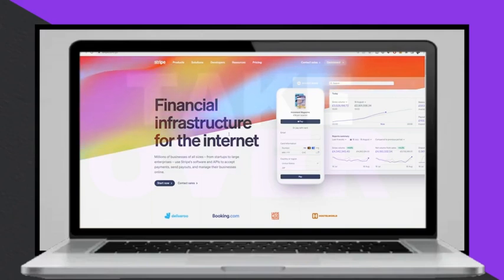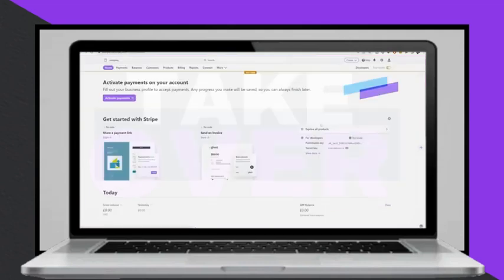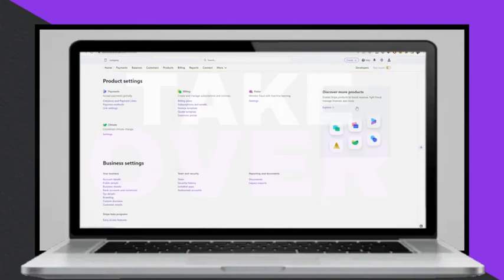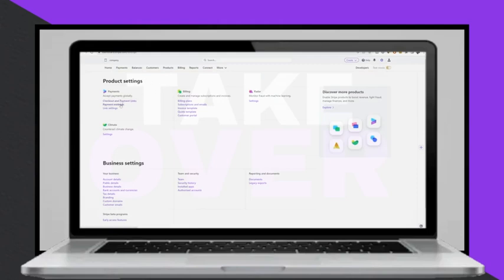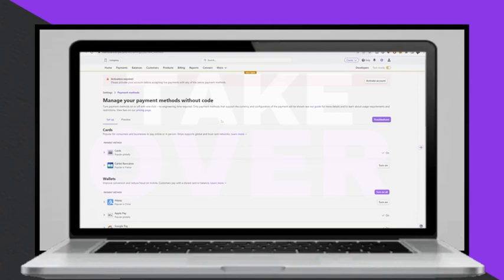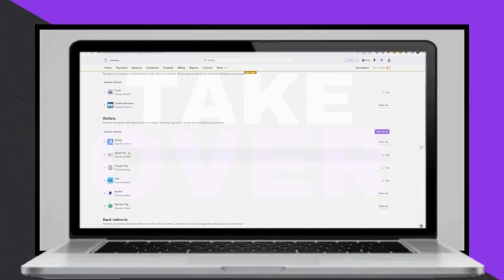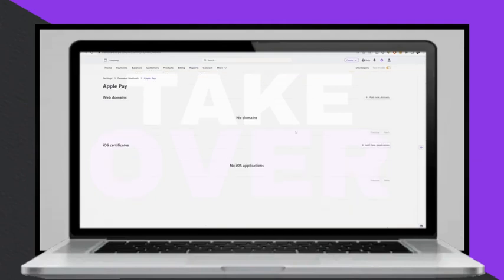How To Enable Apple Pay On Stripe (2025)